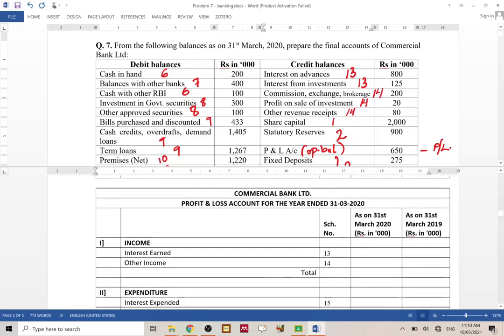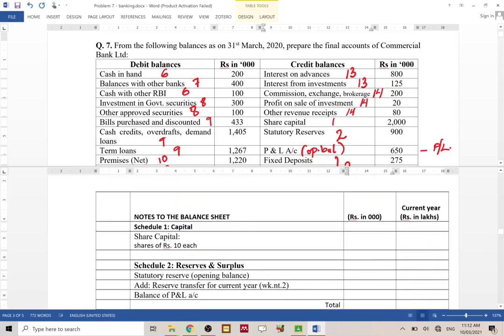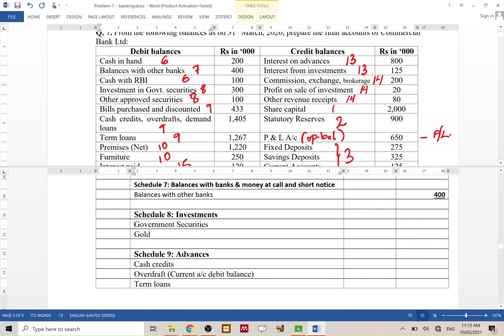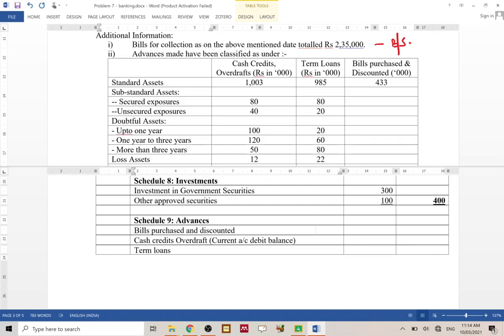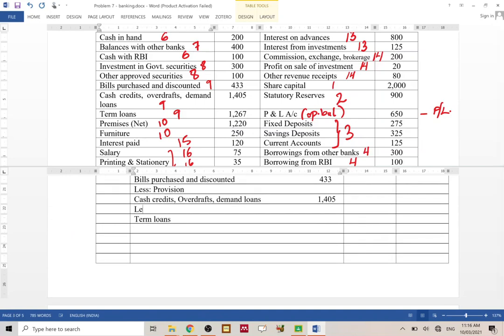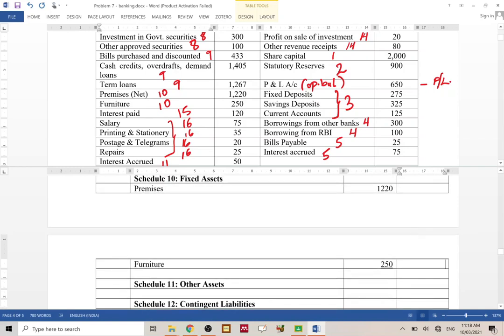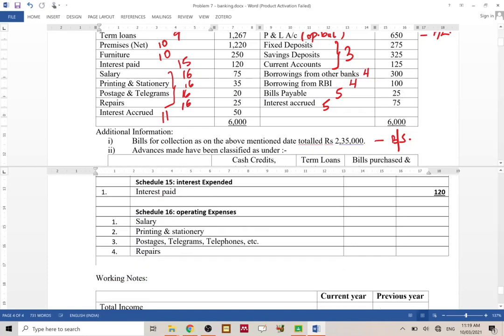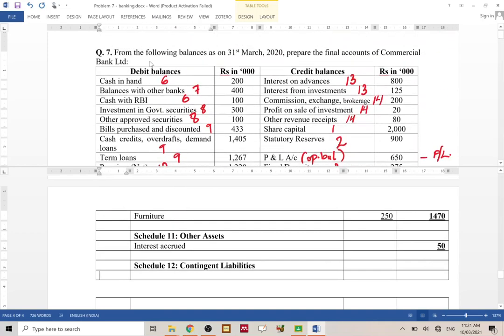27 Solution 7 Part 2 | Banking Company Accounts